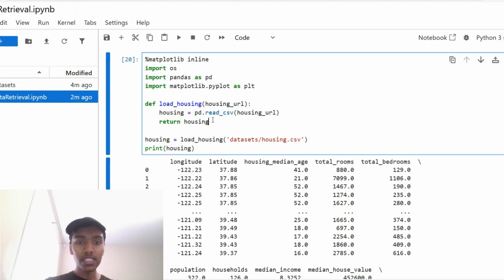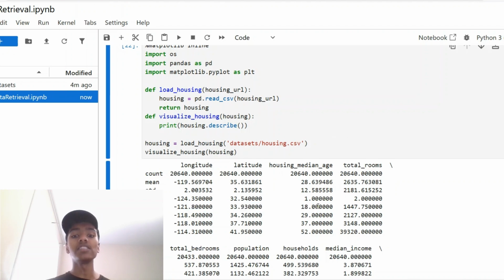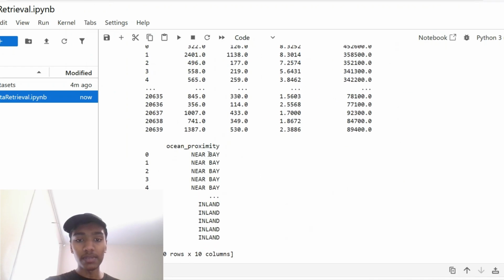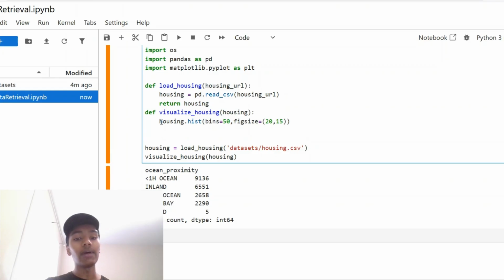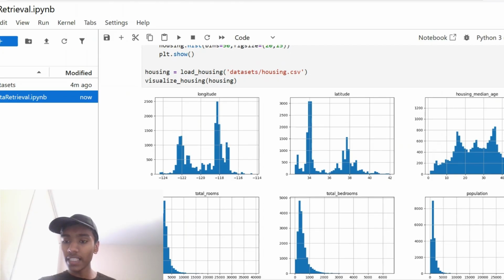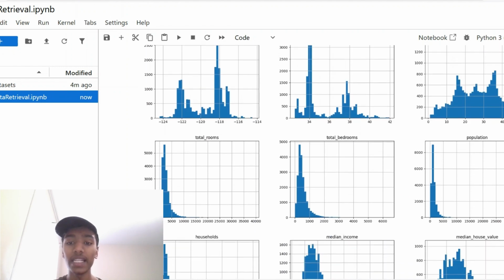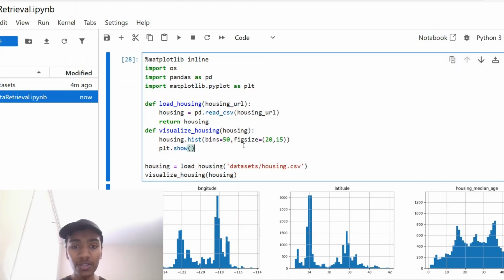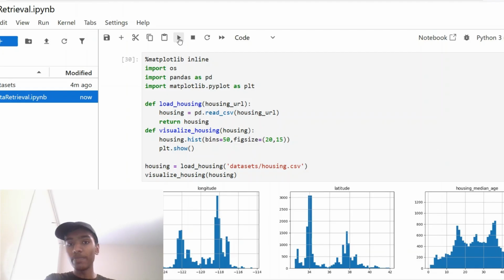Tutorial #07: How To Build A Machine Learning Model - A Quick Look At The Training Data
This video is the second tutorial in which we use python to build our machine learning model. In today's tutorial we analyze our training data using the python pandas library to create a histogram, and we also discuss how to create a test set.